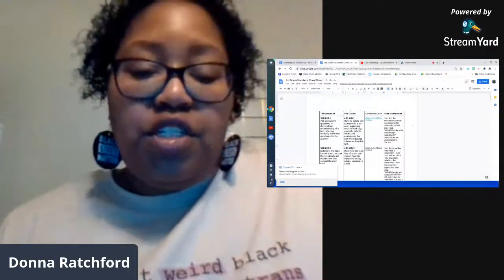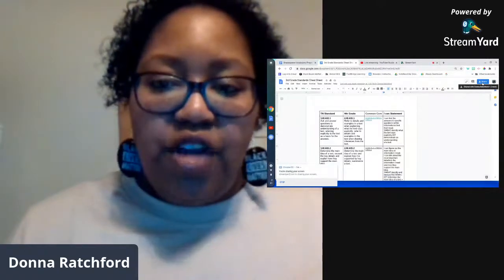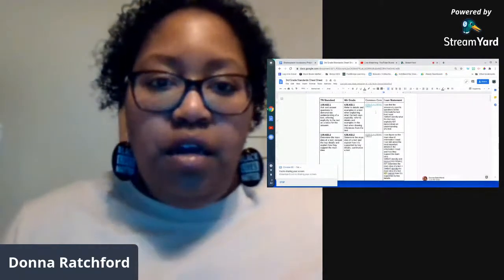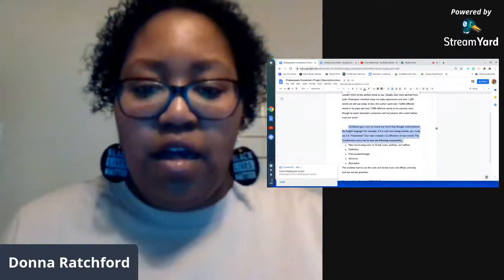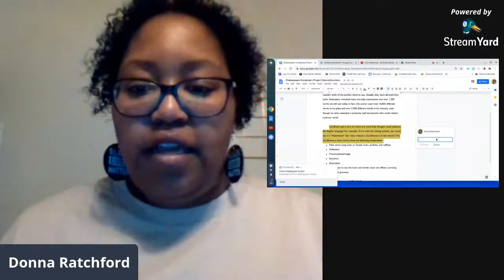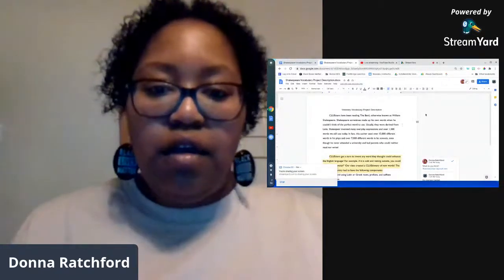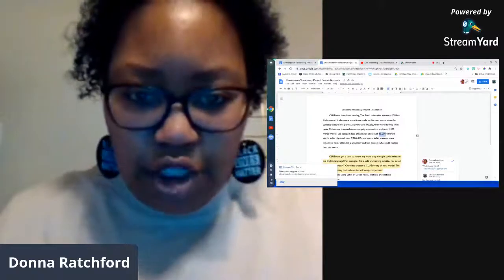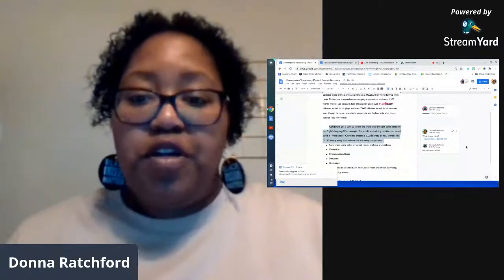Google Docs Rocks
This is a tutorial for educators to learn about Google Docs. I will discuss how to create documents, collaborate with educators/staff, and allow students to collaborate and use Google Docs in various online platforms.